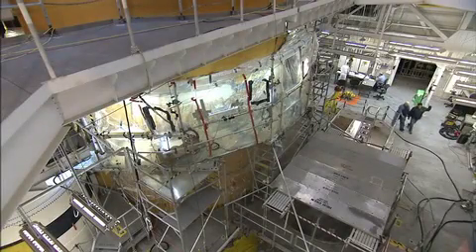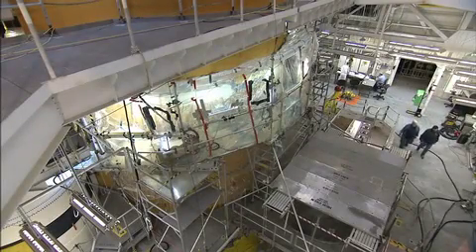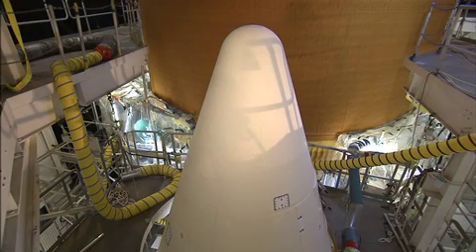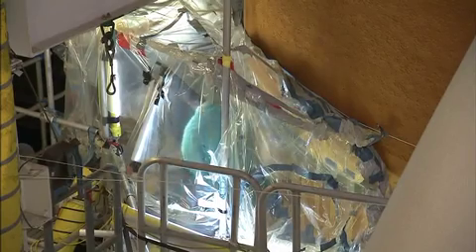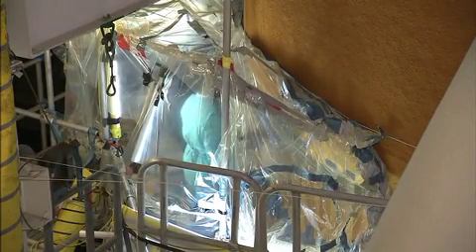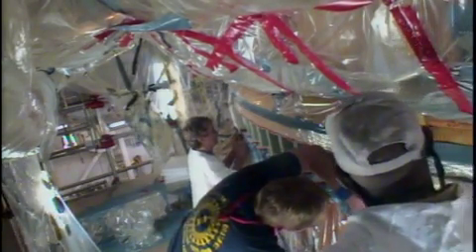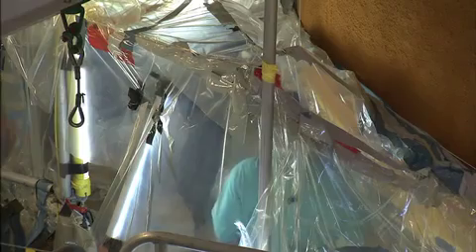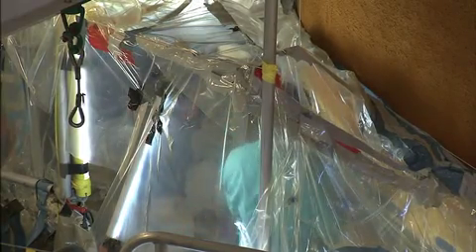Foam Reaffixed to Discovery's External Tank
Technicians reapplied foam insulation around space shuttle Discovery's external fuel tank inside the Vehicle Assembly Building (VAB) at NASA's Kennedy Space Center in Florida on Jan. 25. Discovery was moved from Launch Pad 39A back to the VAB on Dec. 21, 2010, so crews could make modifications to 94 support beams, called stringers, around the external tank's entire intertank section. Launch for Discovery's STS-133 mission to the International Space Station is targeted for Feb. 24.